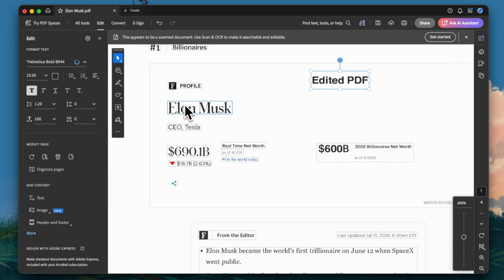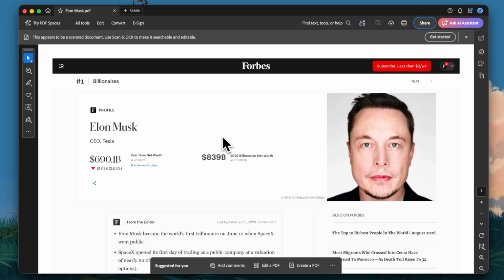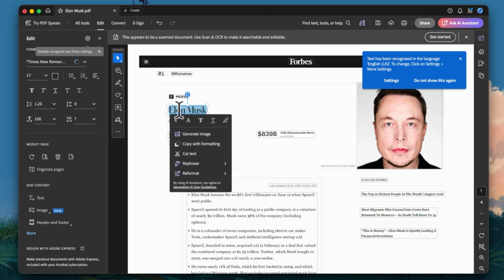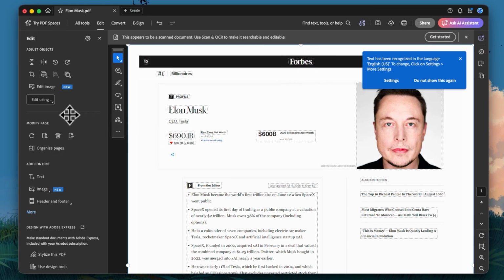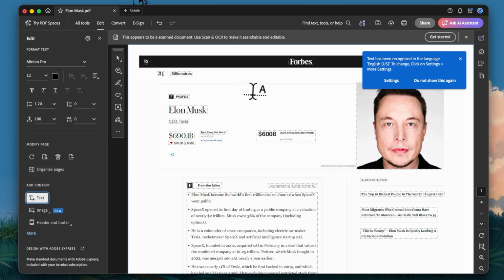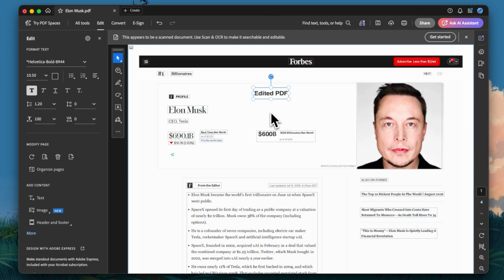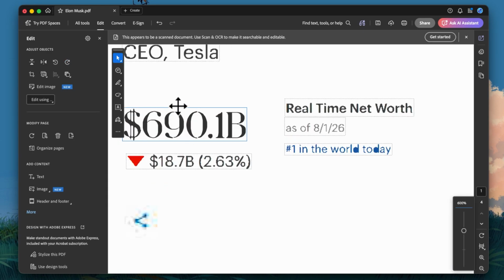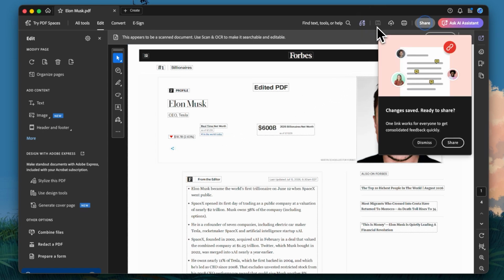How to Edit a PDF in Adobe Acrobat for Free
Learn how to edit a PDF in Adobe Acrobat for free with this easy step-by-step tutorial. This video shows how to modify PDF text, add comments, fill forms, and use Adobe Acrobat's free editing features quickly and easily.